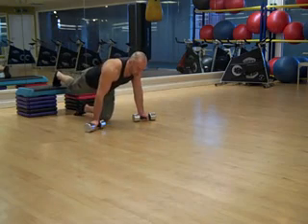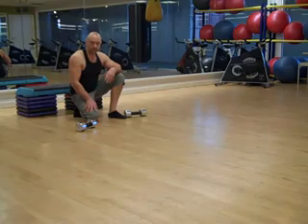Pro-Sliders.com - Press ups Elevated feet.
THE SIMPLE PRESS UP TRANSFORMED